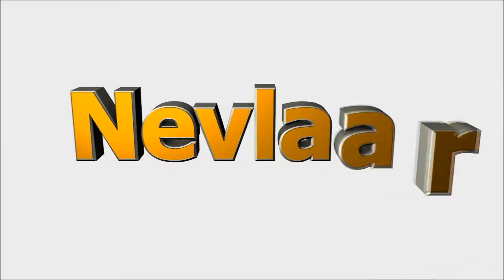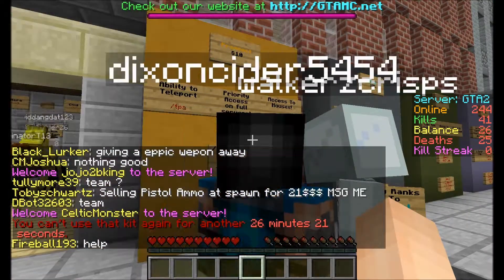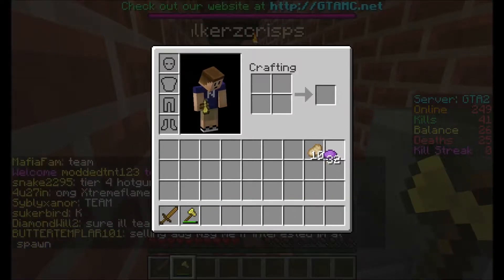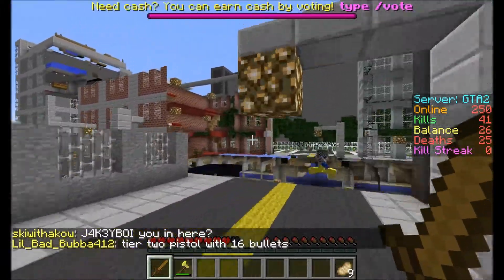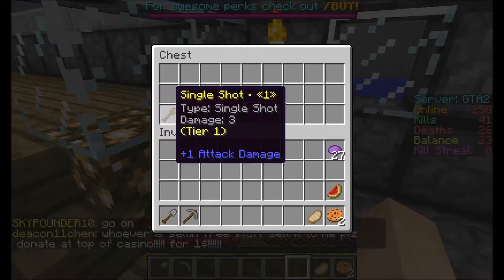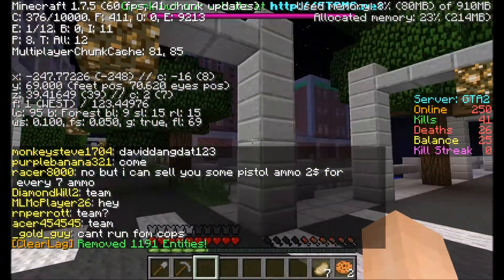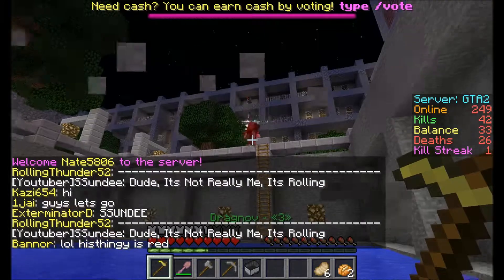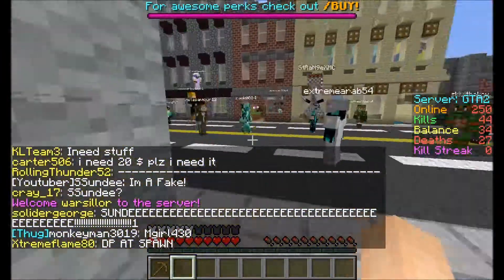Minecraft: The Struggles Begin! - GTA Mod Ep.1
Hey guys! GTA in Minecraft! Its just like the actually game, so much rage!